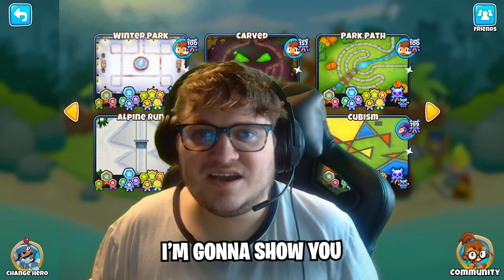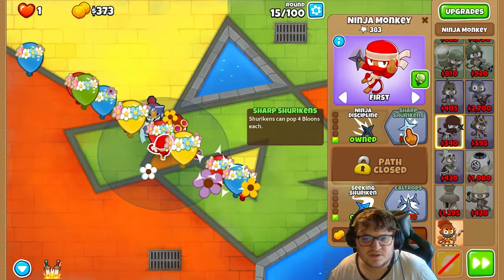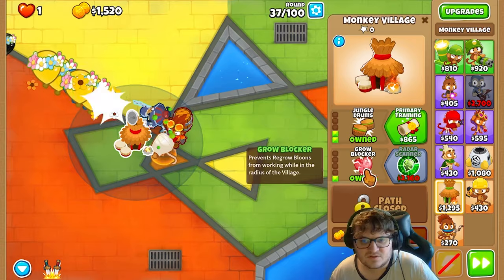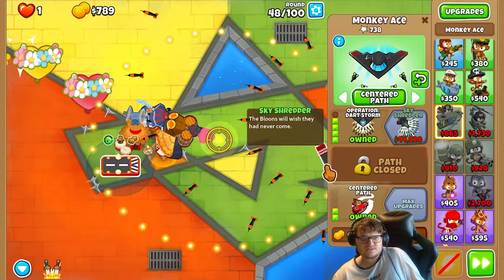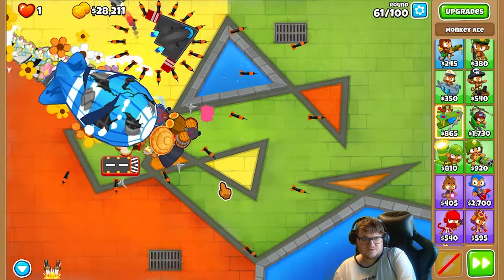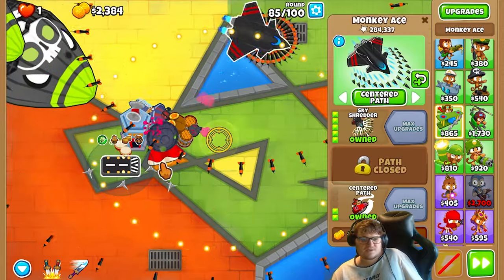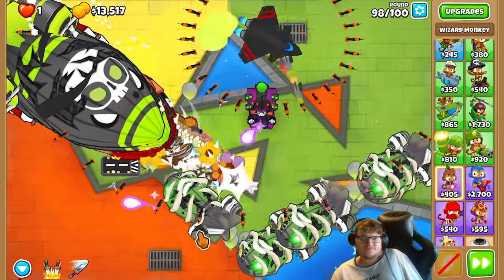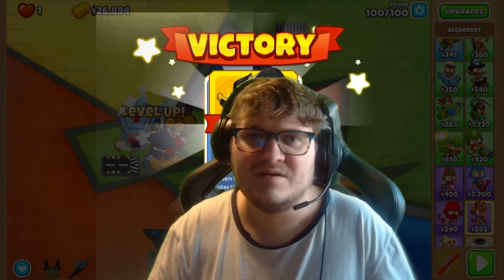How to beat Chimps in Cubism (UPDATED) BTD6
First of all, sry for late update. But here is a new video for you!

How to beat chimps in Cubism, is pdated for 2024! I hope this guide help you out! :)

What if YOU hack BTD6?!?! game mod, how to, chimps, vengeful true sun god
infinity ultraboost spike factory breaking the game broke the game

I hope you guys like this video! And have a nice day!